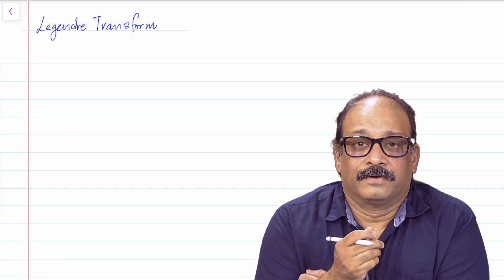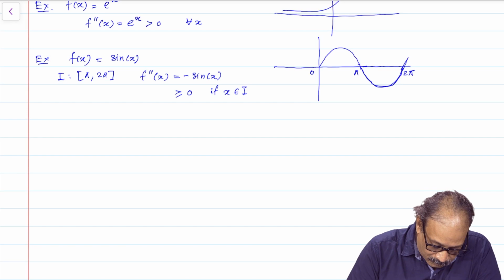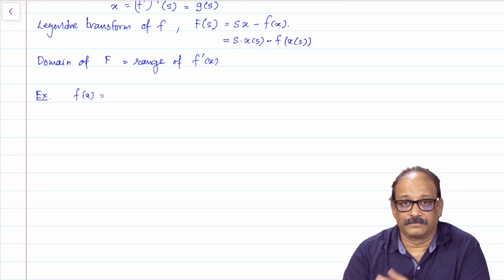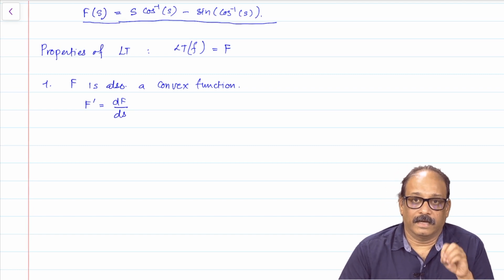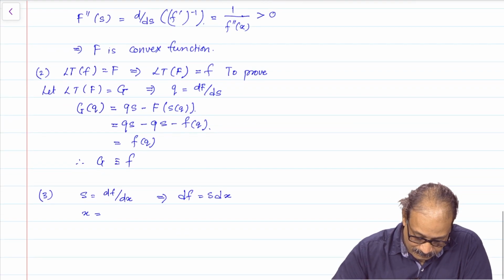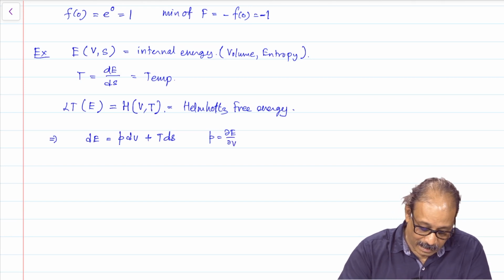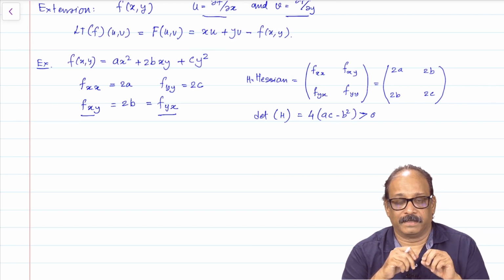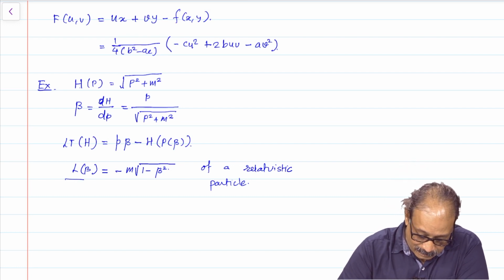Lec 26: Legendre Transforms